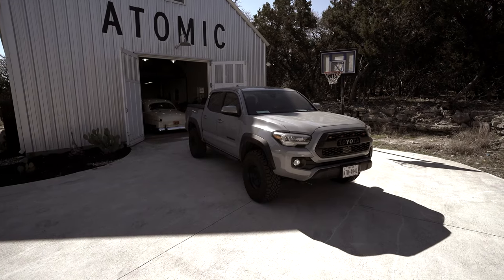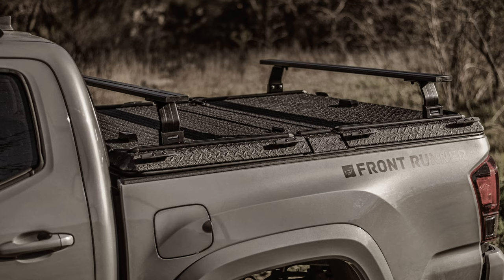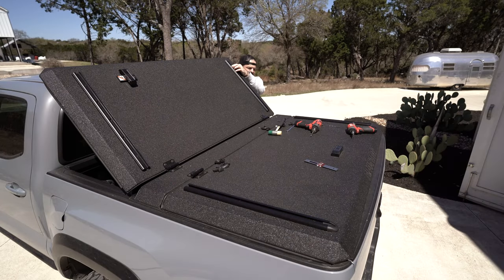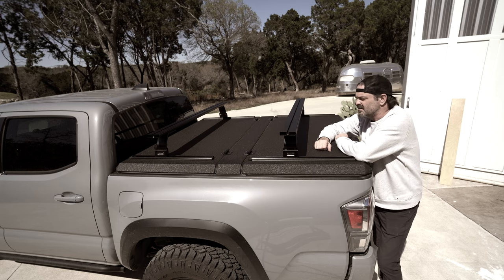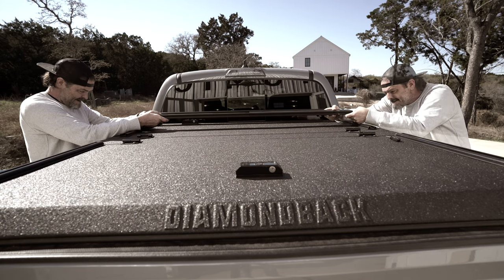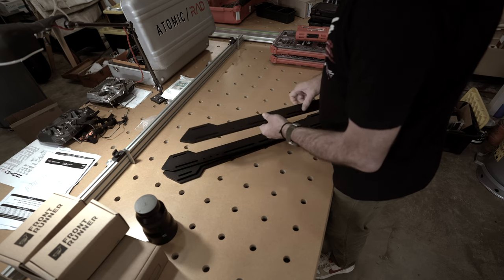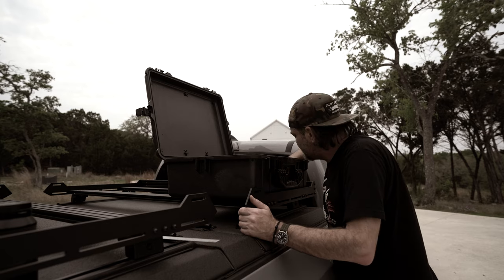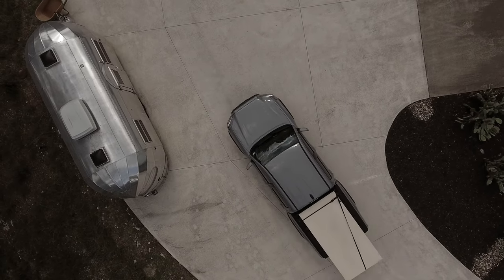The Atomic Diamondback Bed Rack For Tacoma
A great bed rack option for the Diamondback bed cover is the unit offered by Front Runner. It's made incredibly well and does what it is designed to do perfectly, but I needed something focused more on hauling maker goods. And so, the Atomic Diamondback Bed Rack was born...